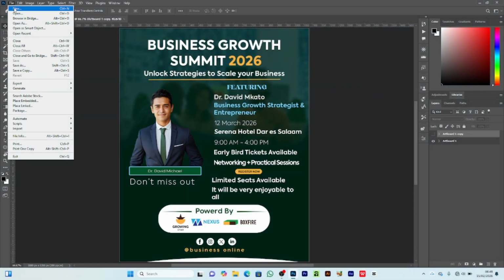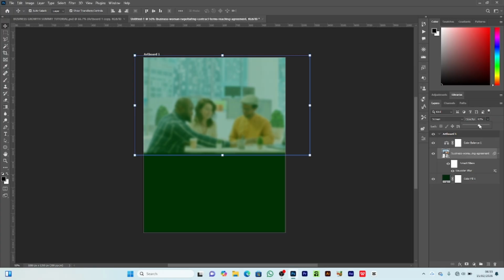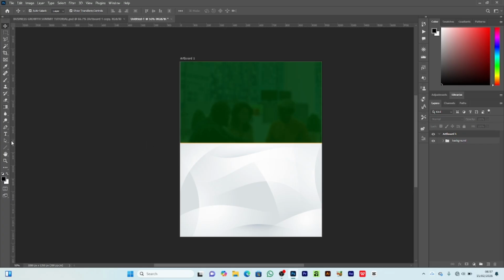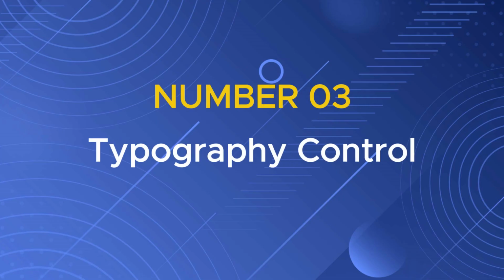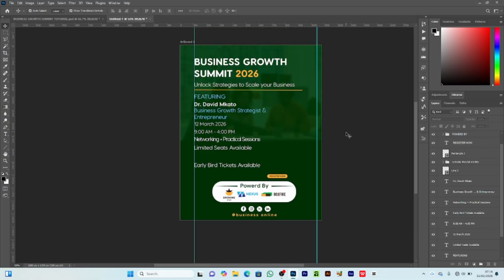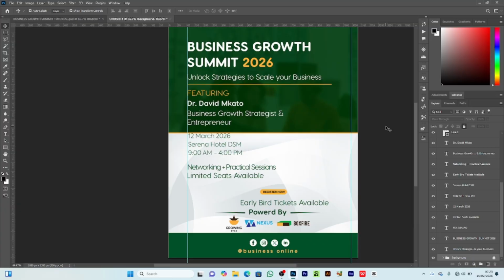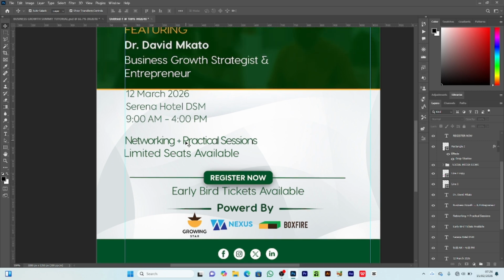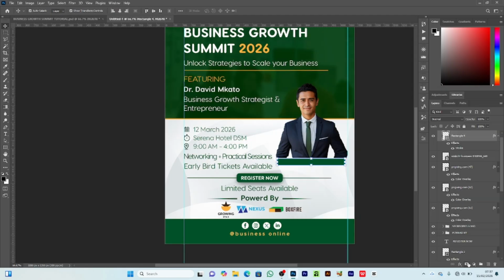Why Most Event Posters Fail (And How to Fix Them Like a Pro)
If your event poster isn’t attracting attention, the problem might not be your event — it might be your design structure.

In this video, I break down why most event posters fail and show you a step-by-step transformation process used by professional designers.

You’ll learn:

How to create strong visual hierarchy

Why alignment builds trust

How to control typography

The power of spacing

How to make your call-to-action visible

This is not about making posters “look good.”
It’s about making them work.

If you’re a designer or business owner who wants better results from your visuals, this video is for you.